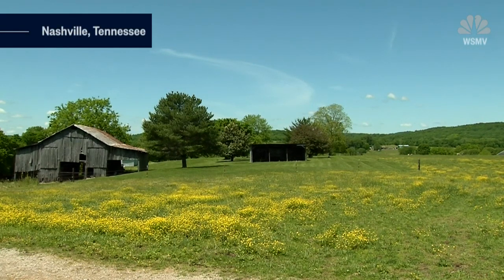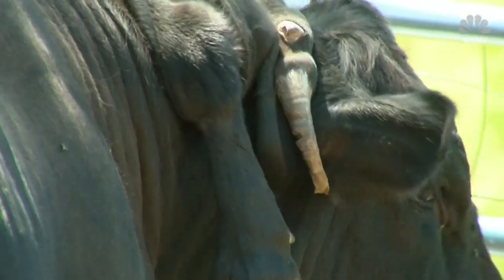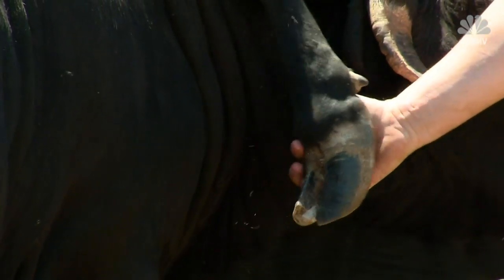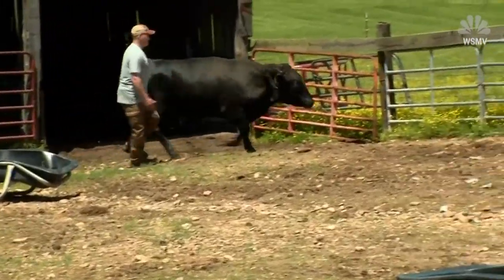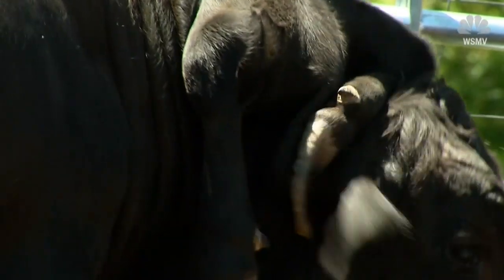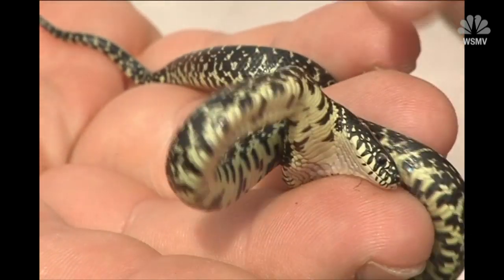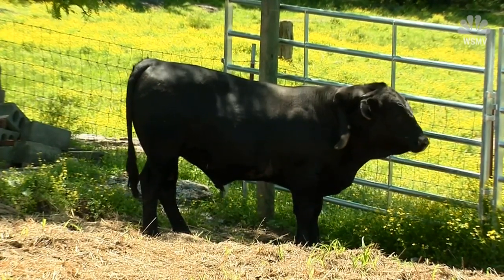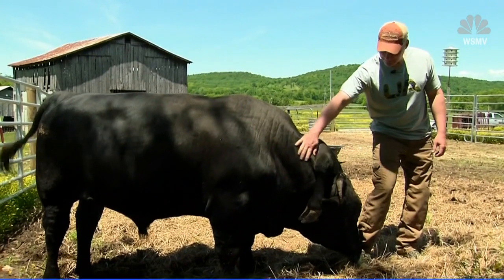Angus the 6-legged bull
Angus the bull looks perfectly normal at first glance, but get closer and you'll see the two extra legs that set him apart.